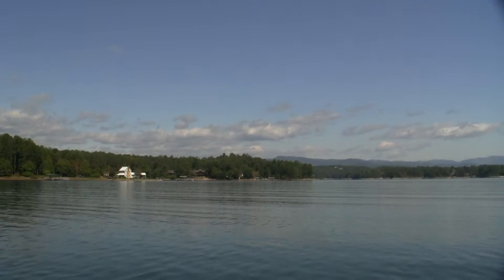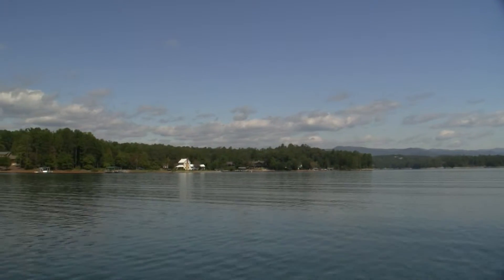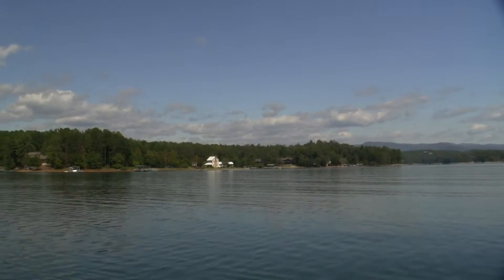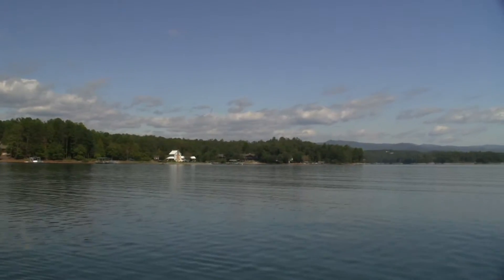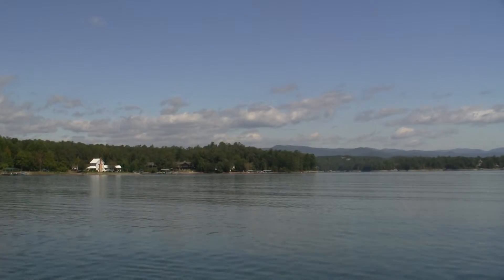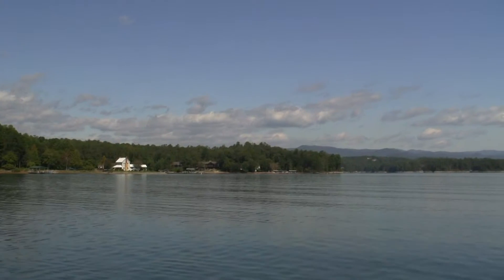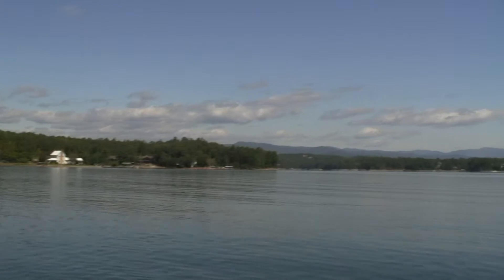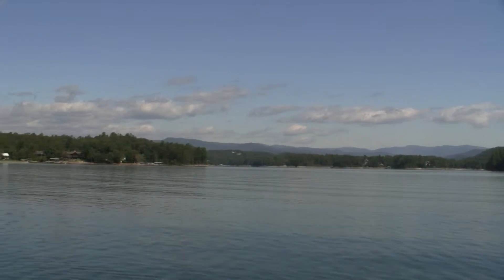Keowee Bay - by Water